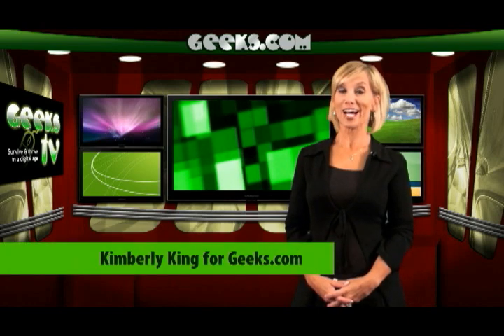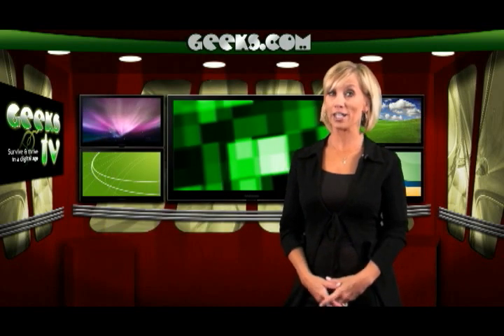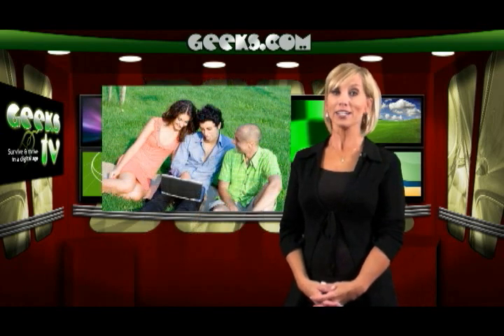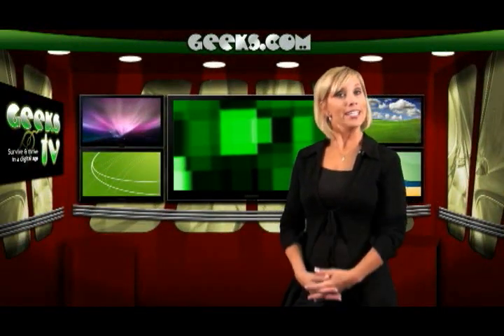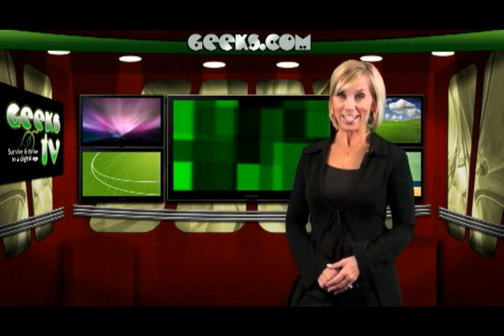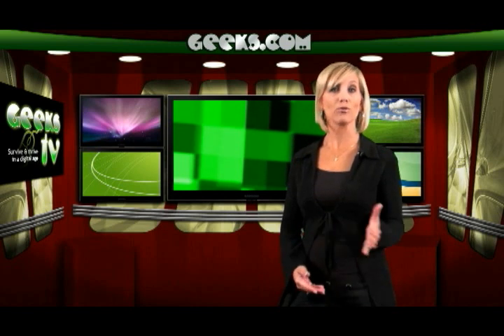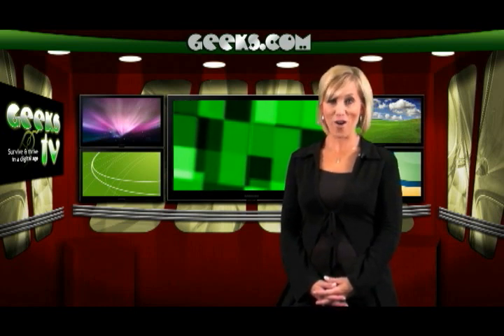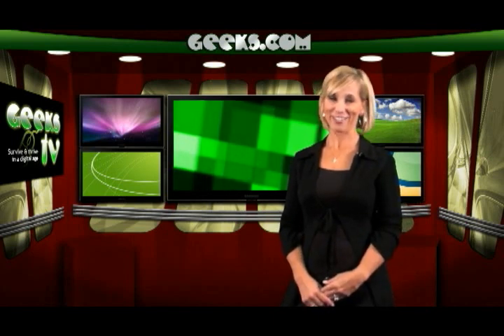Netbooks versus Notebooks - Geeks.com - Netbook v. Notebooks Presented by Kimberly King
San Diego's own Kimberly King does a nice job comparing the netbook v. the notebook.  The technical differences and also what type of user would be better suited for each piece of hardware.

Remember to check out our always changing, highly discounted selection of laptop computers and netbooks at: